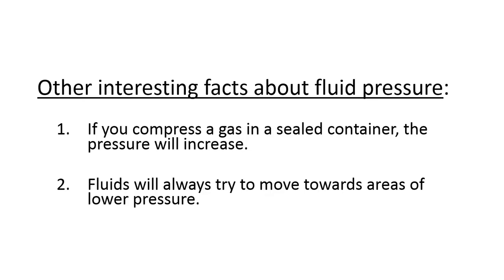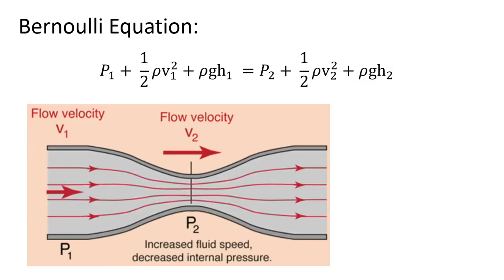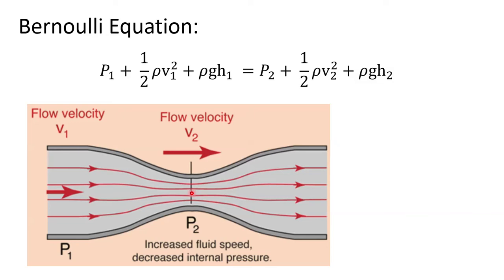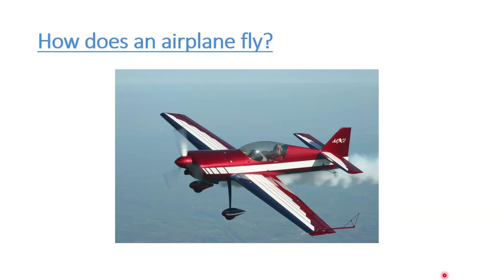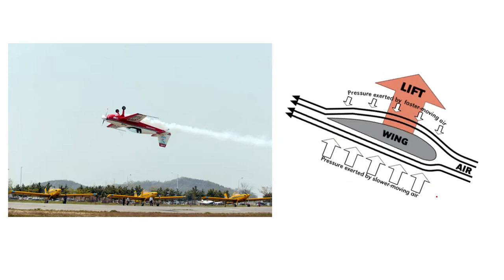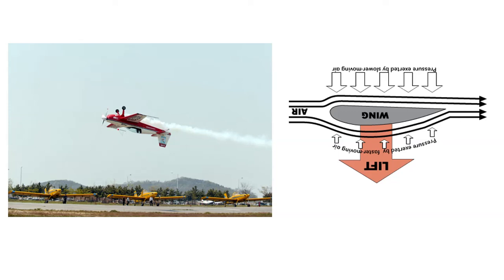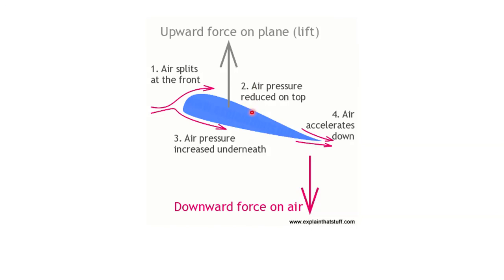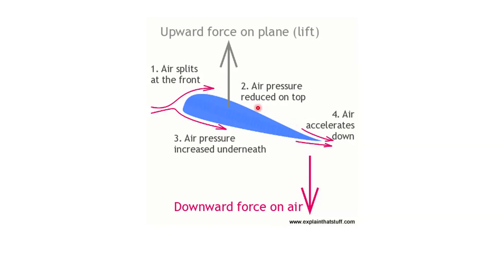June 8 Video 3 (Fluid Dynamics - Ch 14)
A brief overview of fluid dynamics. 3 of 3 videos on chapter 14.